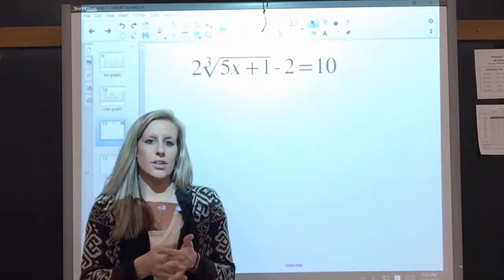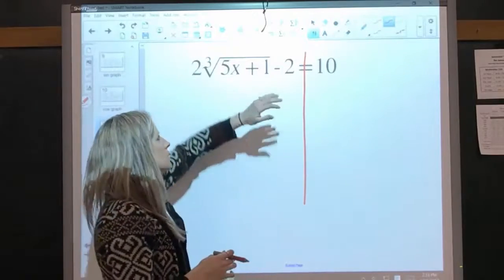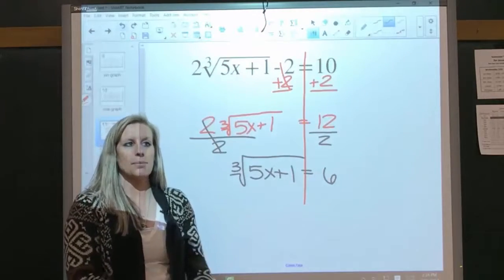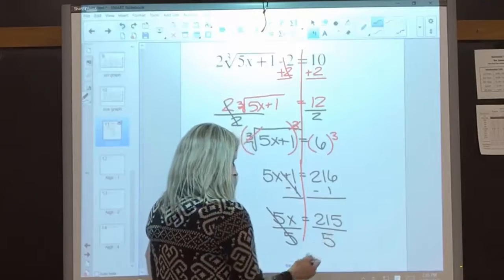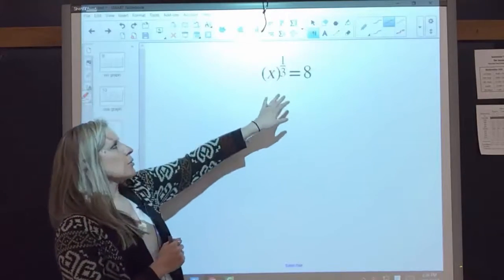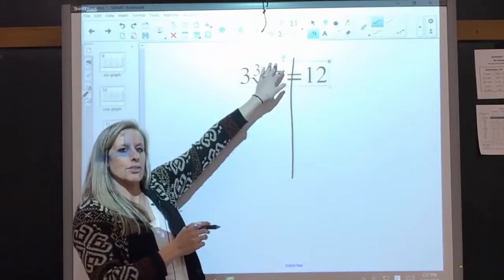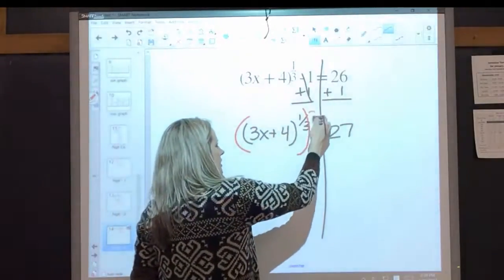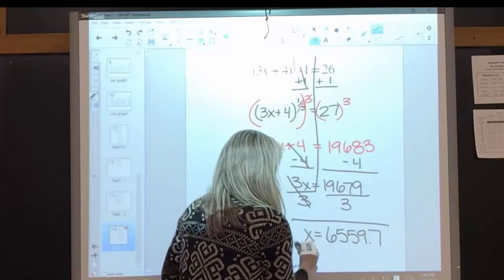AlgII Solving Cube Root Equations Notes & Examples